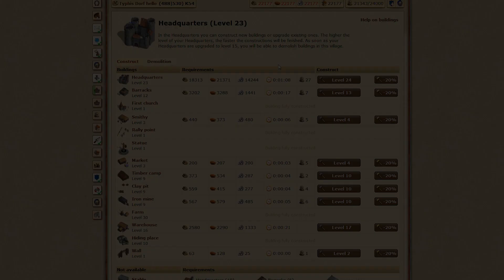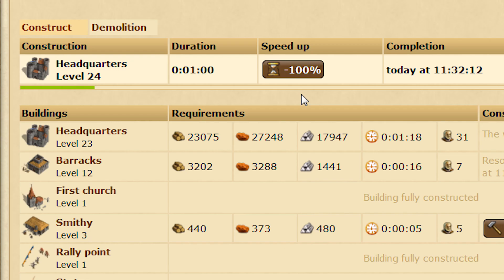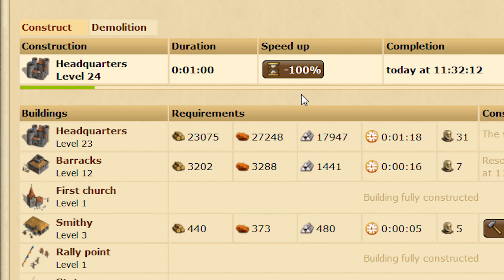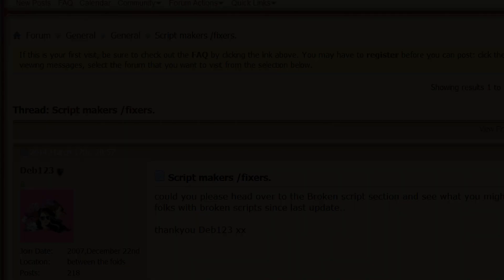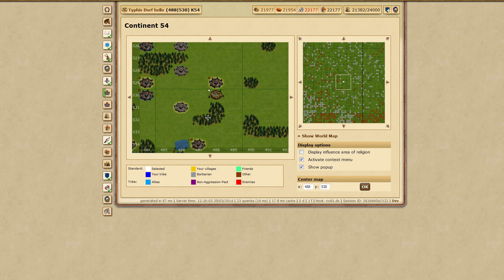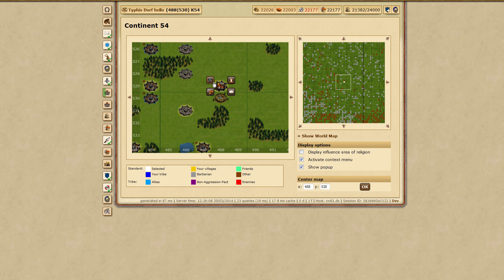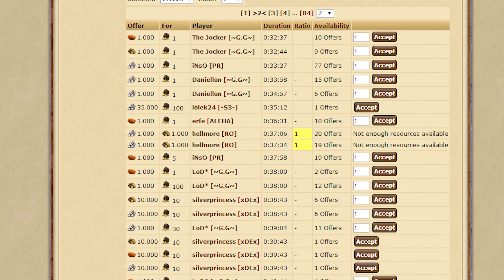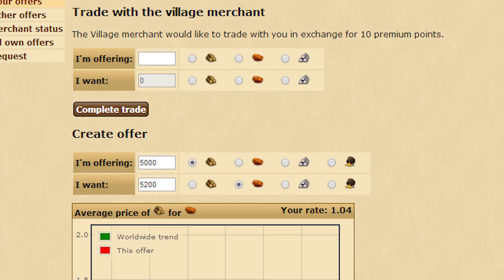Tribal Wars - 8.20 Discussion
For the occasion of Tribal Wars' 8.20 update, we talk about the new progress bars, community-made scripts and market trend graphs.